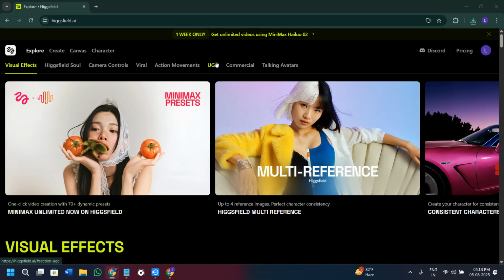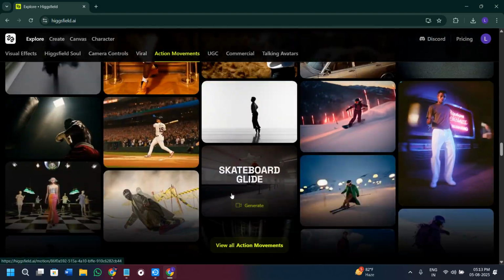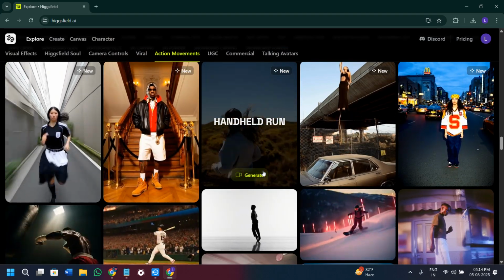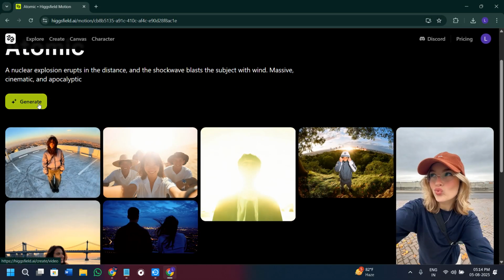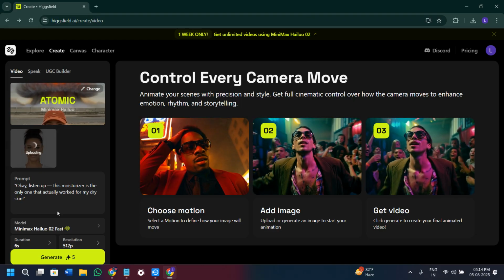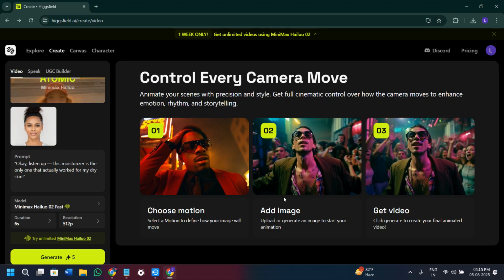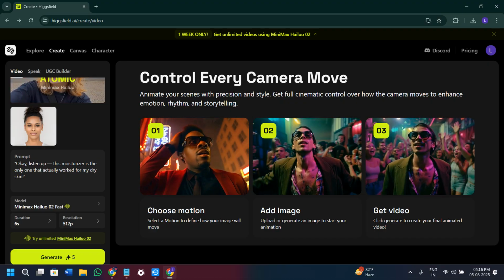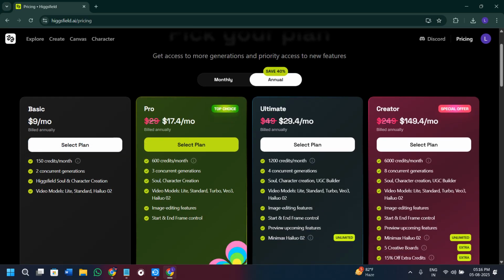How To Use Higgsfield AI UGC Builder (Step by Step Tutorial)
Welcome to the Fixed Formulas YouTube channel! In this tutorial video, I will show you How To Use Higgsfield AI UGC Builder (Step by Step Tutorial)